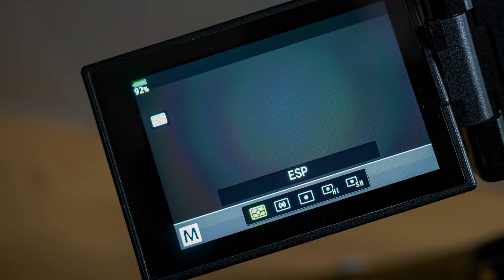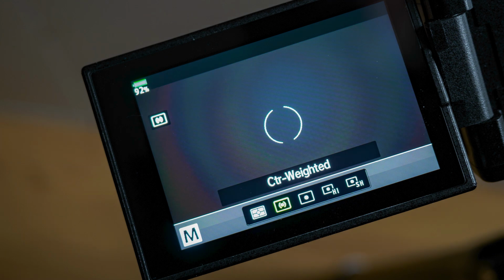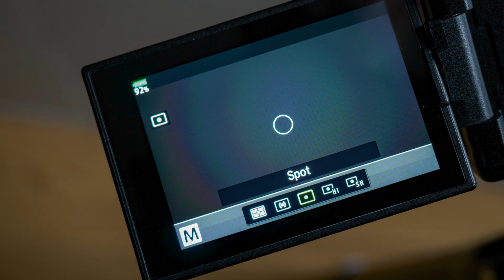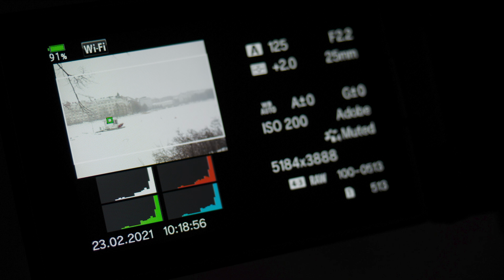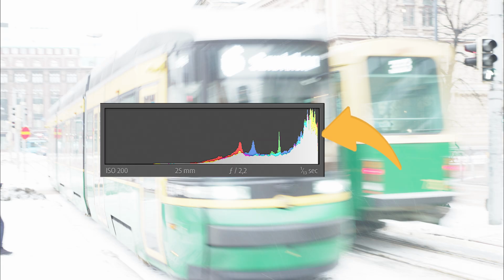Exposure - [5 Tips To Get It Right]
How to get your exposure the way you want it. In this video, I will give 5 tips to get your exposure in your photography easier.

Timestamps
00:00 Intro
00:32 Understand the basics
01:36 Understand Exposure Modes
03:49 How Light Meters Work?
04:33 Understand Histogram
05:35 Understand Exposure Compensation
06:49 ETTR - Exposure to the Right
07:52 Extra Tip #1: Flag Colors
09:42 Exposure Sift
10:09 Outro

This video was made with the following gear:
My video gear: